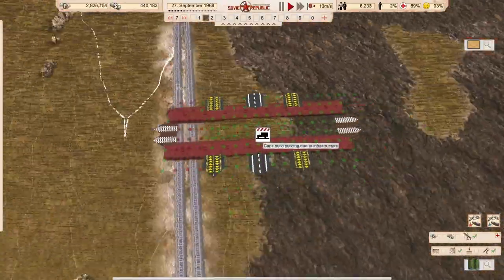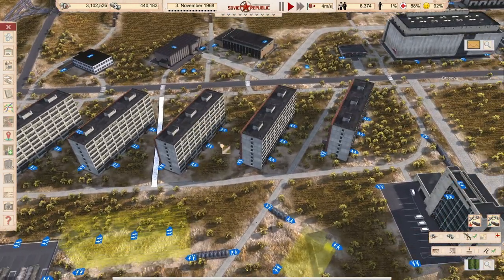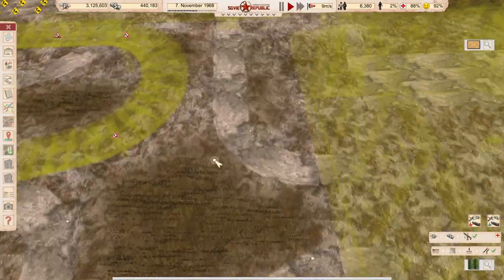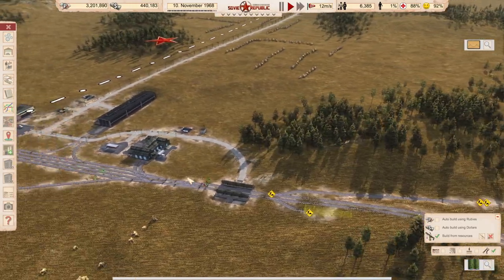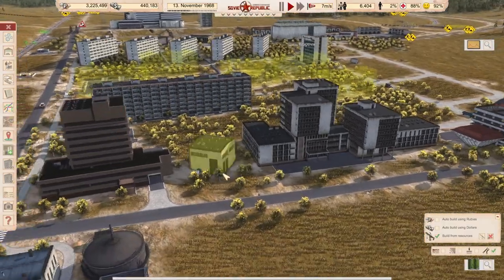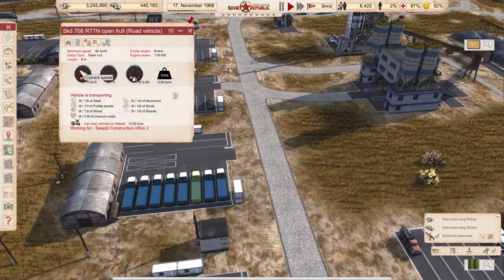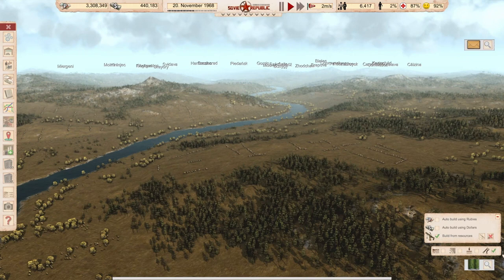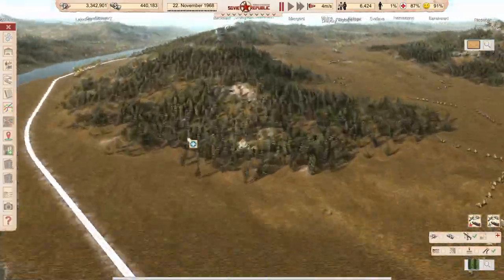More Industry! (Coal for 1RUB, Realistic Mode & No Mods) Workers and Resources s3e24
A season designed to demonstrate mechanics of the economy in Workers and Resources Soviet Republic. The game is played on the hardest settings.

There are no time skips, not played ahead, and you see everything what happens. I do not recommend this start for beginners, small errors will lead to big frustration under these settings. Have fun watching me build it up or play along. Useful comments and remarks are always welcome.